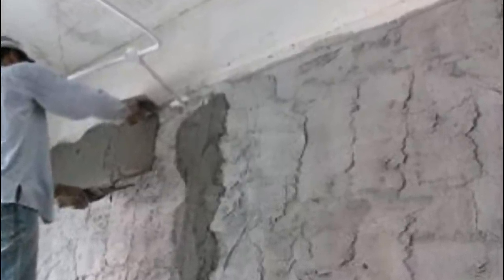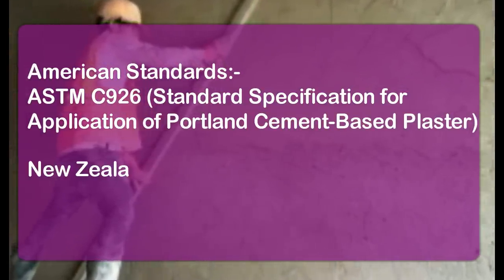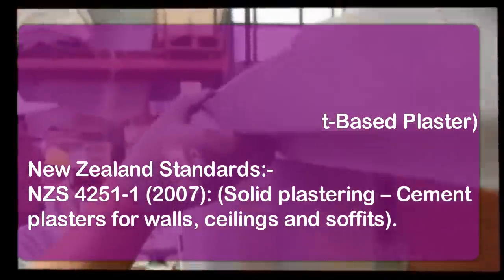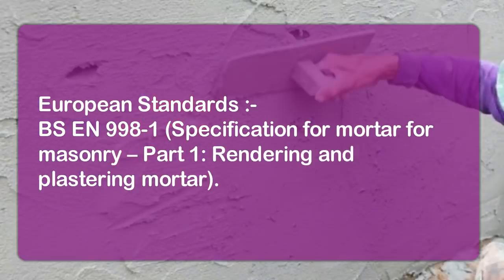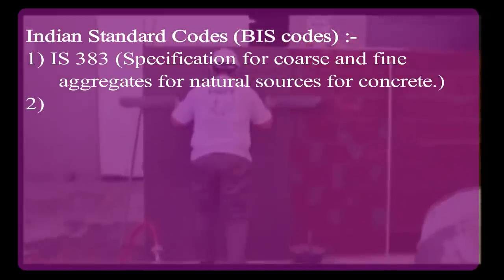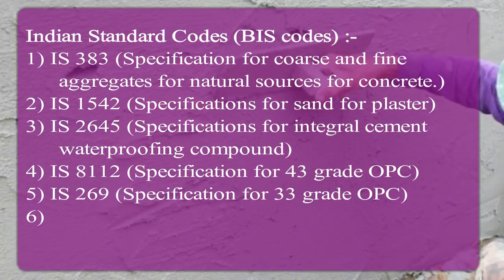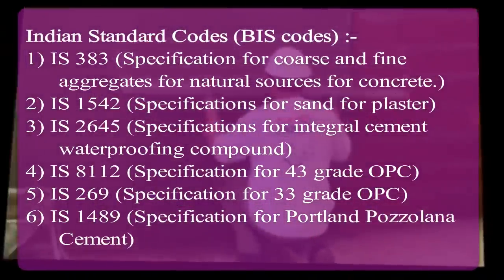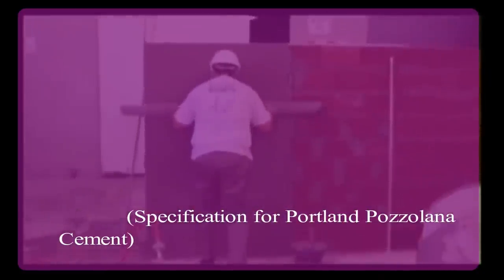Plastering Techniques I Plastering Machines I Advanced Construction Technology (Series-1) I Civilok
Video Details:- This video series shows latest and new technologies that are adopted in construction industry. This video topic is "Plastering Techniques". Plastering is one of the time consuming operations of any construction industry and this video showcases all details and advancements in Plastering technology. For more details about plastering and literature. Click below link.